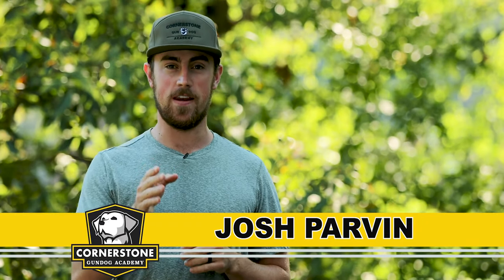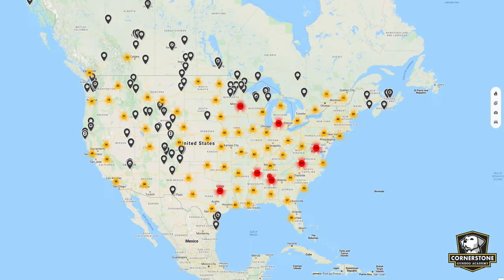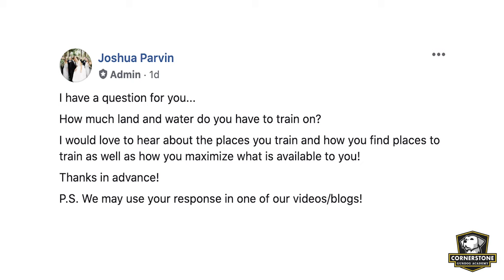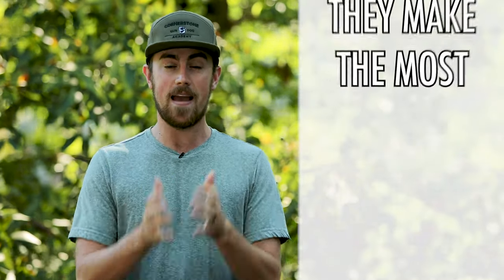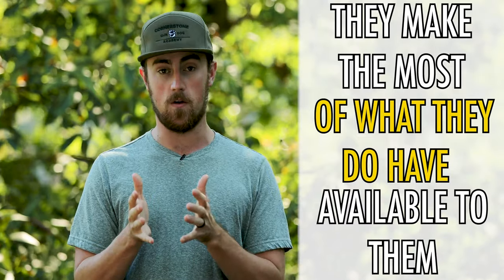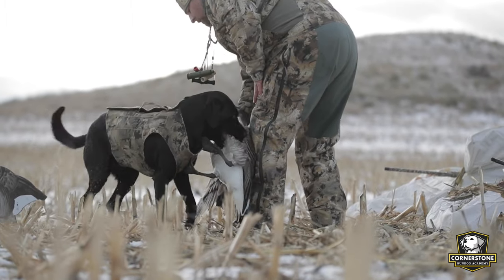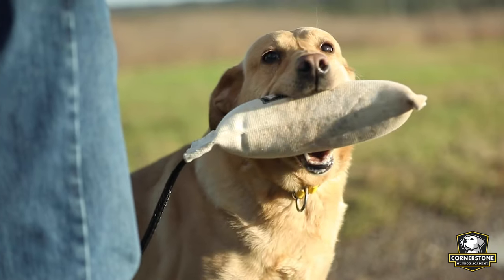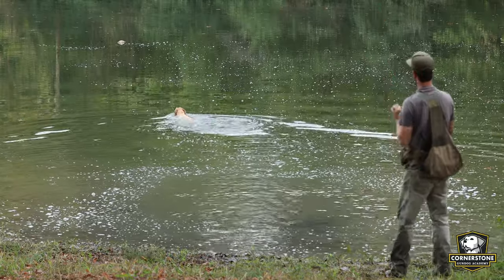How Much Land and Water You Really Need to Train Your Retriever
Welcome to Cornerstone Gundog Academy where you can learn to train your retriever with our online courses.

“How much space do I need to train my hunting dog?”

If you’ve considered training your hunting dog, then you have probably asked this question before.

Check out this tip to see how much land you actually need and learn about one of the MOST IMPORTANT keys to success for retriever training.

Want to know more?